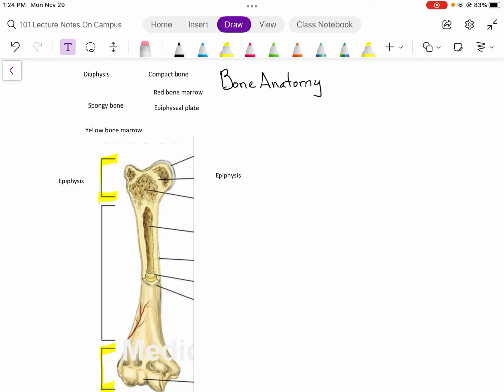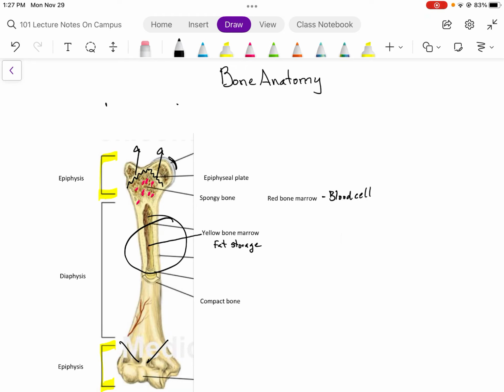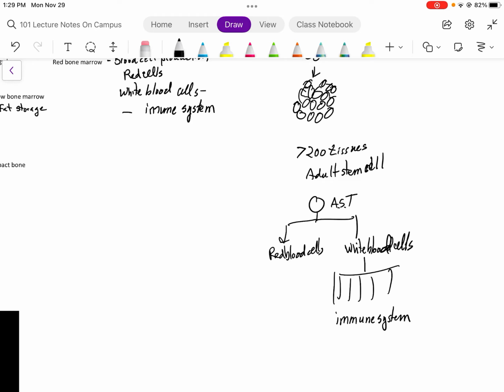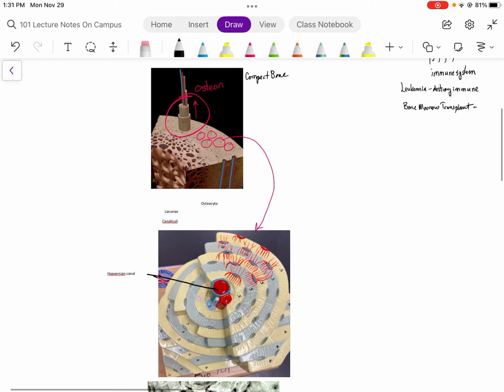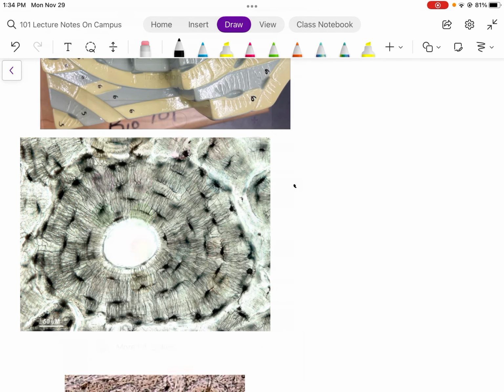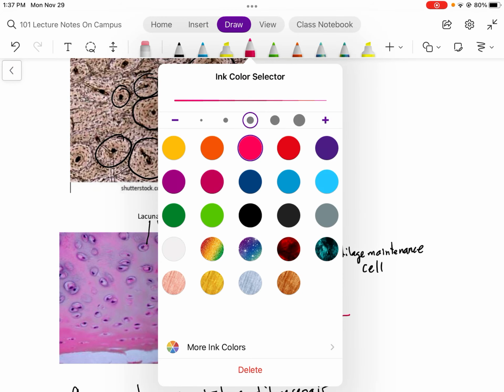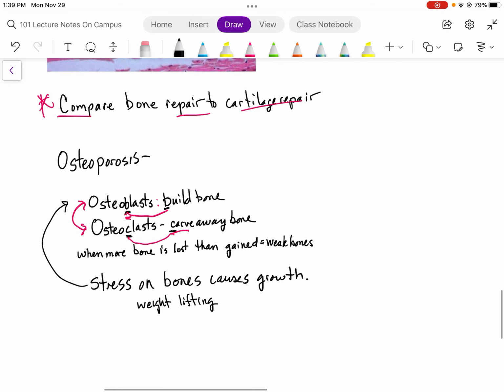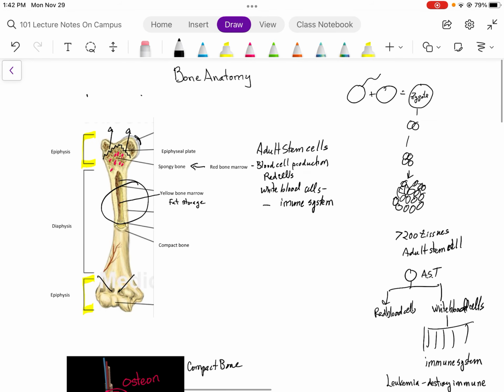Bone anatomy lecture Walla